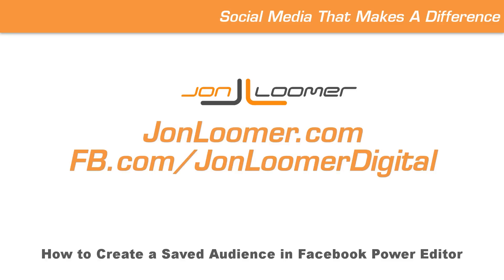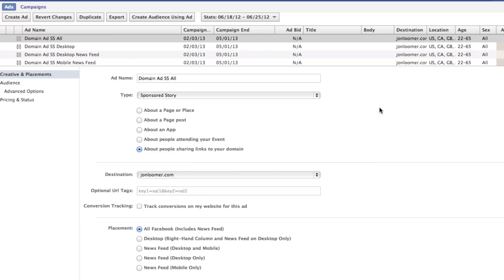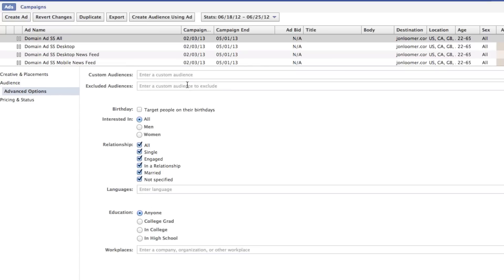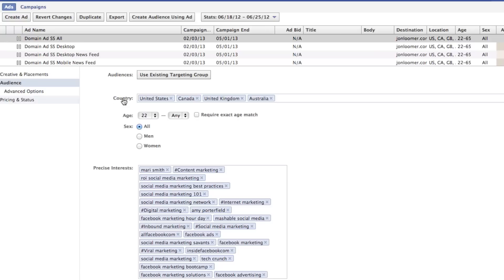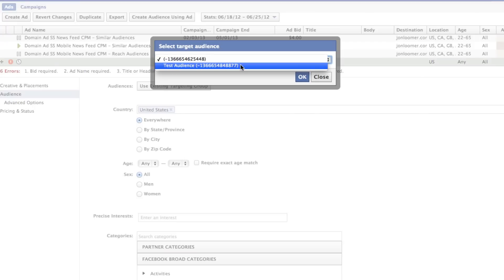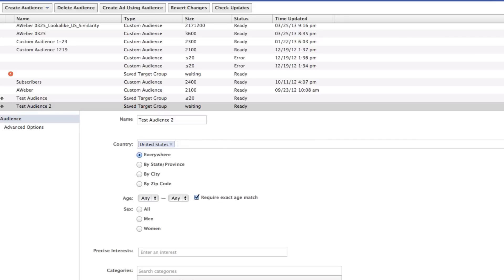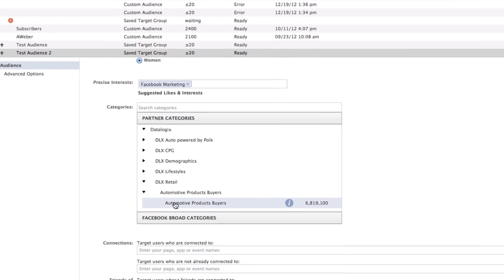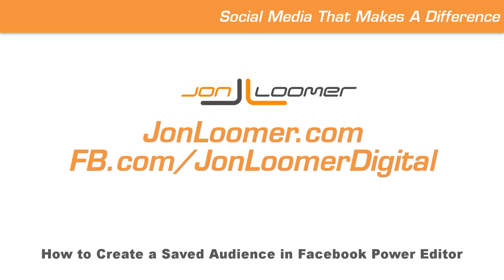How to Create a Saved Audience in Facebook Power Editor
You can create Facebook ad campaigns quickly and easily with Saved Audiences (also known as Saved Target Groups). Read